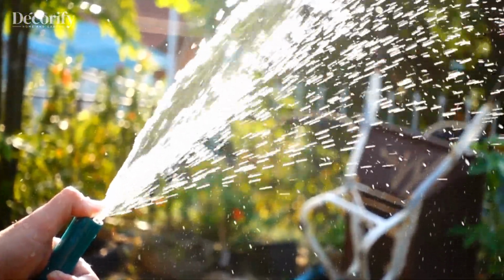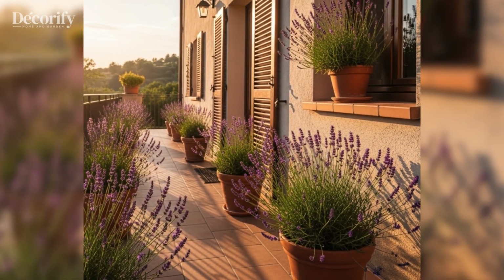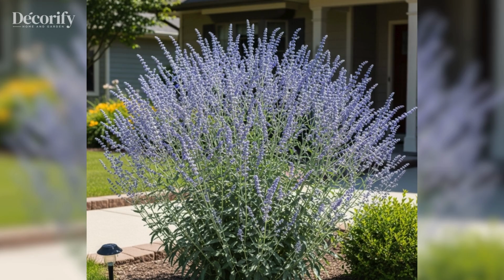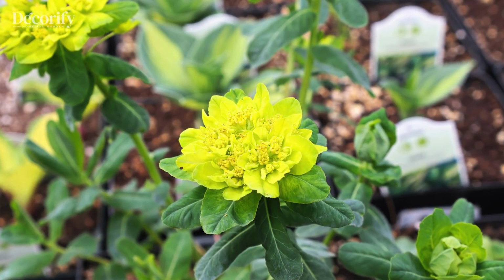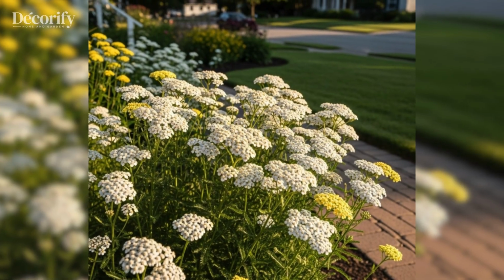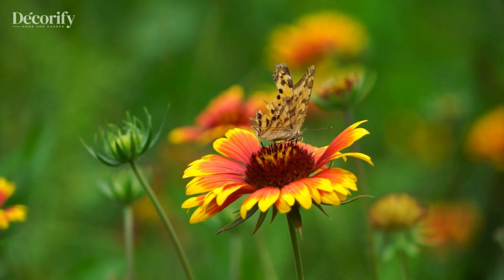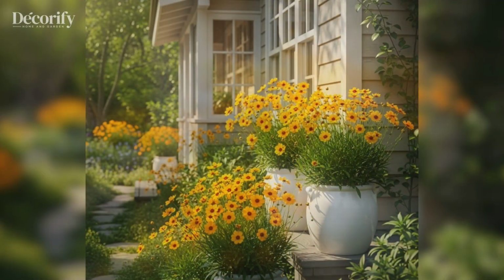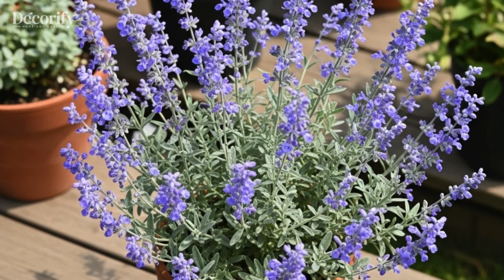Drought-Tolerant Perennials for Pots 🌿 The Lazy Gardener's Secret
Want a stunning garden without the constant watering? These drought-tolerant perennials are perfect for containers—and perfect for lazy gardeners! In this video, we reveal the top perennial plants that thrive in pots with little to no watering. Perfect for sunny patios, balconies, or water-restricted areas. Turn your pots into a worry-free bloom fest, even during heatwaves!

⏱️ Timestamp
00:00 - Intro
00:18 - Lavender
01:07 - Sedum (Stonecrop)
01:47 - Russian Sage
02:46 - Euphorbia
03:05 - Agastache
03:45 - Yarrow
04:21 - Salvia
04:59 - Gaillardia
05:33 - Coreopsis
06:11 - Penstemon